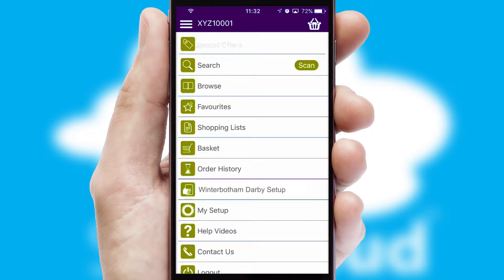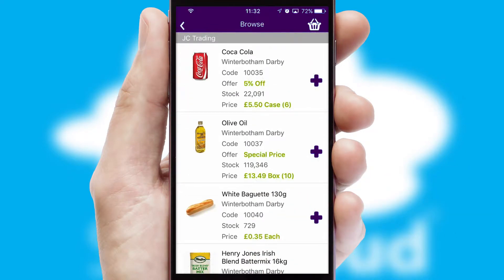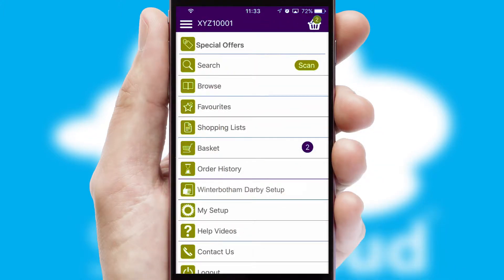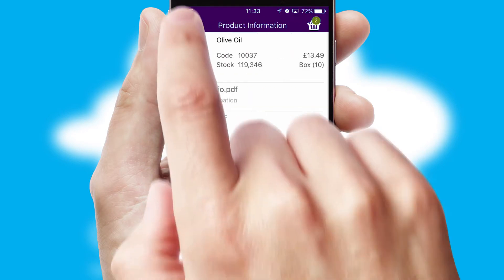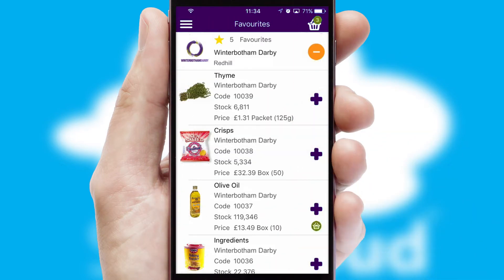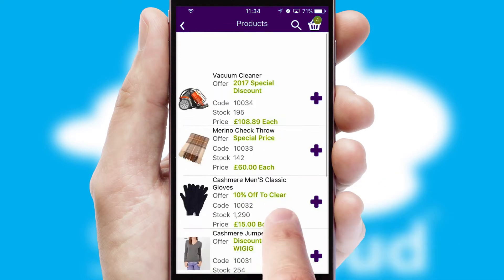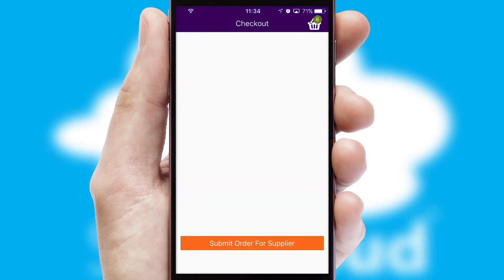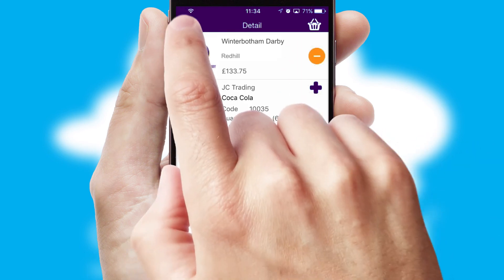Winterbotham Darby & Co - Mobile App Preview WIN9011W